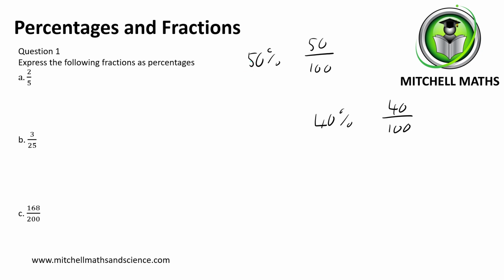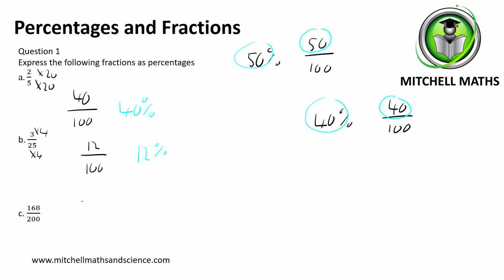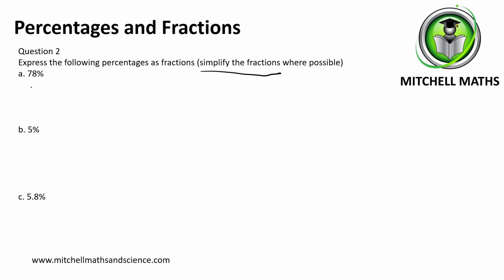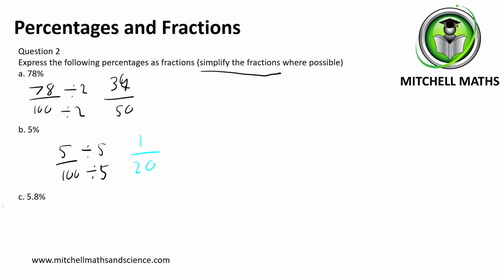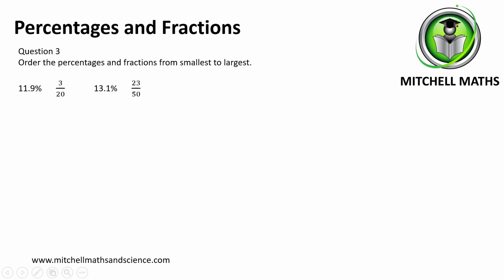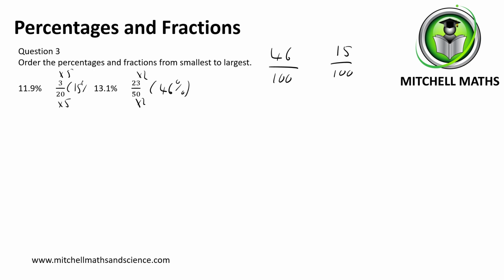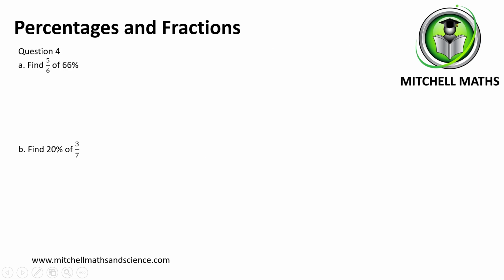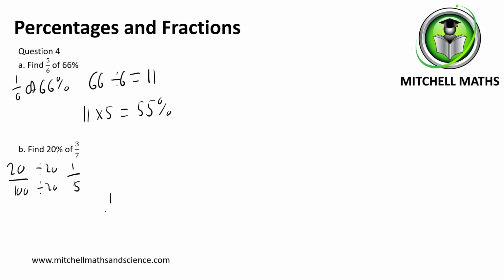Fractions and Percentages Conversions GCSE Maths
This video is aimed at students studying KS3/GCSE Maths. These types of questions will only likely appear in the foundation paper but higher students will still need to be able to do this in order to answer some higher tier questions. For practice questions please visit: